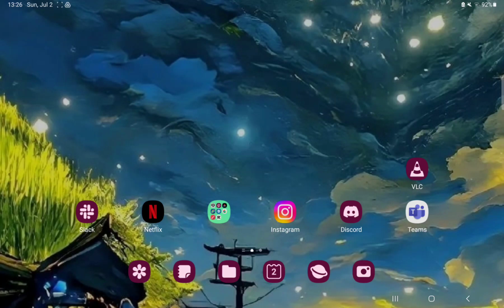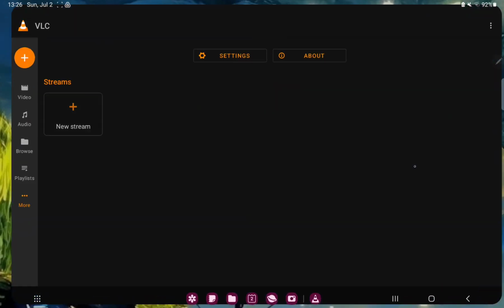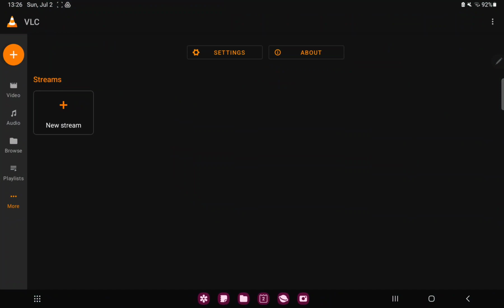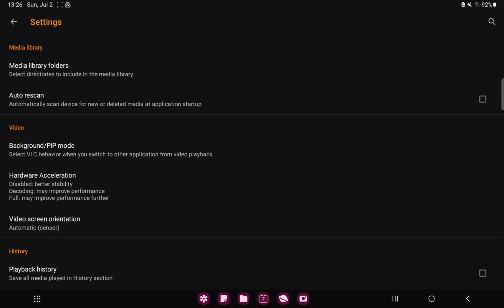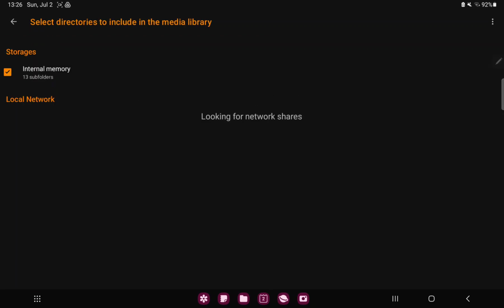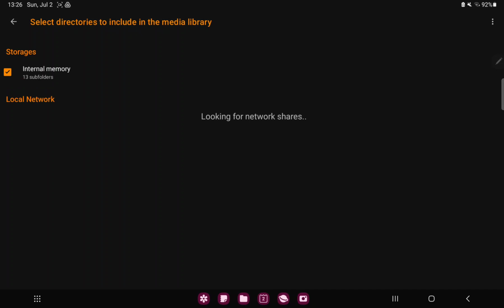How to select directories to include in the media library on VLC?